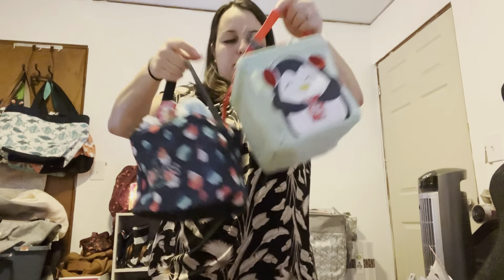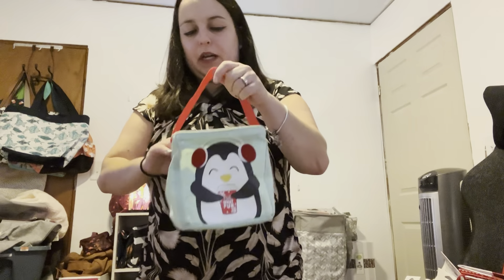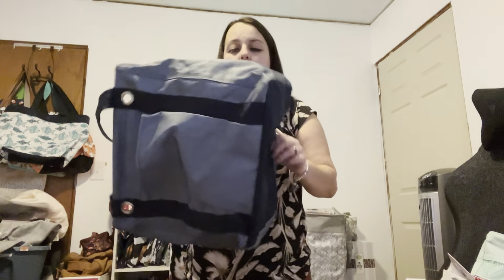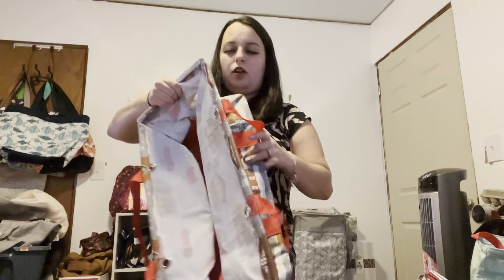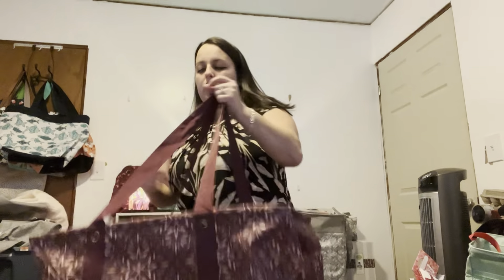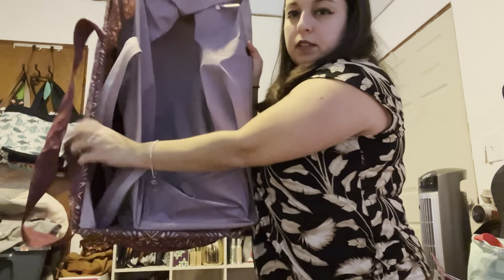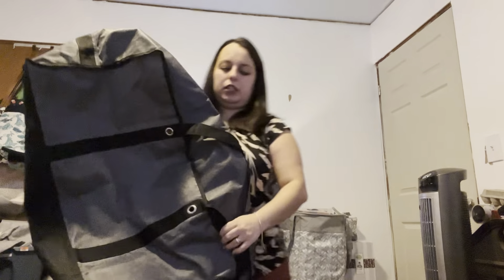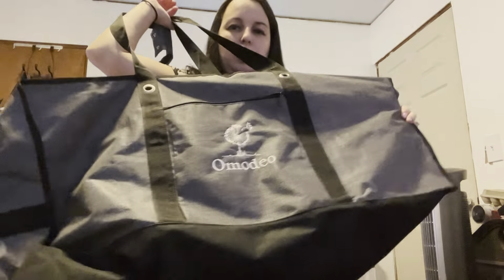CEO Styling Bags: Episode 3-Totes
Showing my thirty-one totes including utility totes, essential totes, and littles carry all caddies!